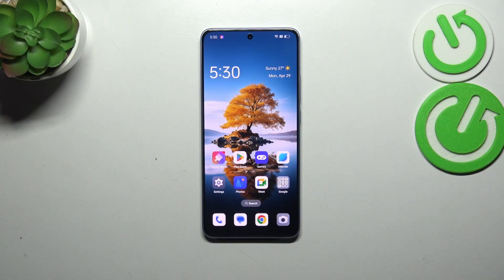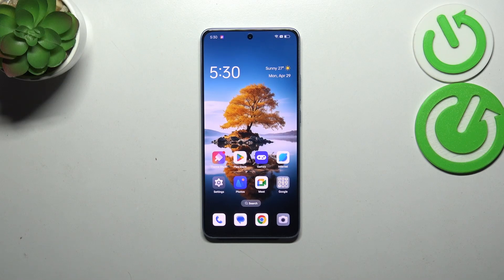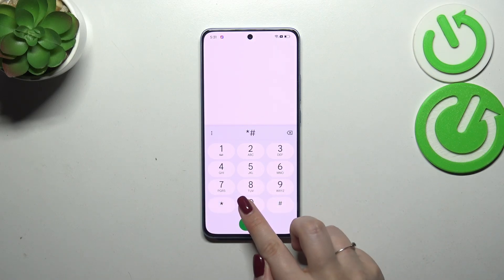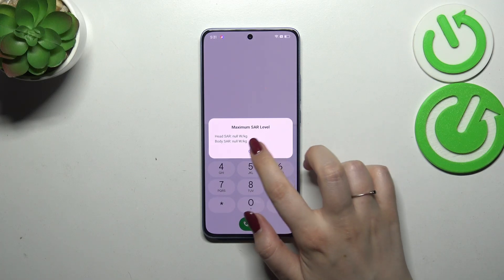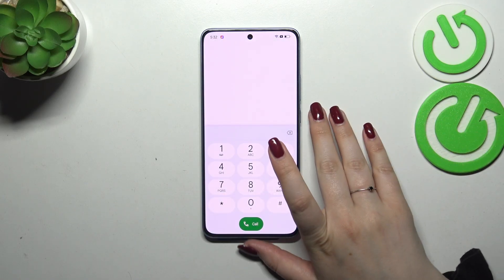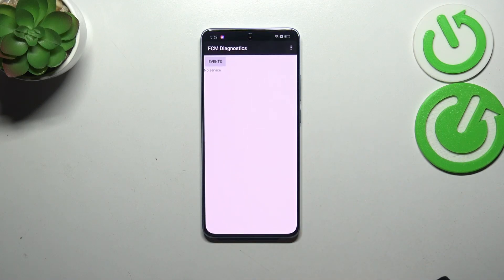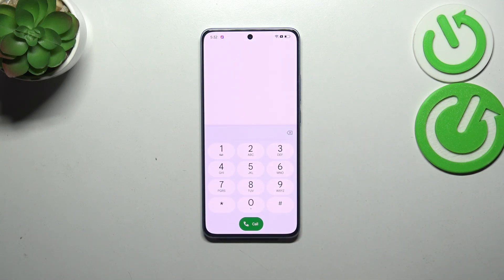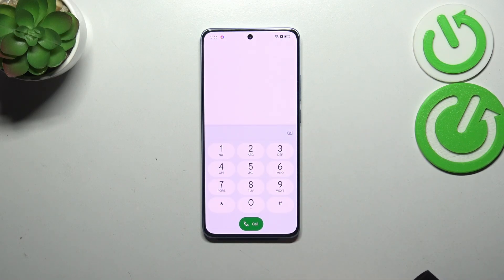Unlock Hidden Features: How to Use Secret Codes on Oppo Reno 11F? 🔒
Discover hidden functionalities with our insider guide. Learn how to access secret codes on your Oppo Reno 11F to explore diagnostic tools, test hardware components, and more. Say goodbye to hidden mysteries and hello to device mastery!

How to access the dialer on Oppo Reno 11F?
What are some useful secret codes for Oppo Reno 11F?
How to ensure caution while using secret codes on Oppo Reno 11F?